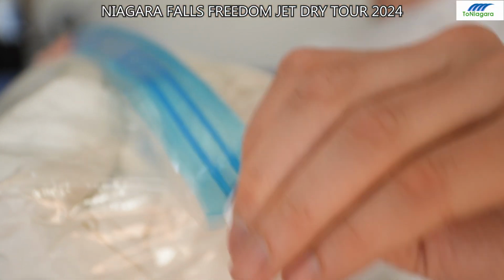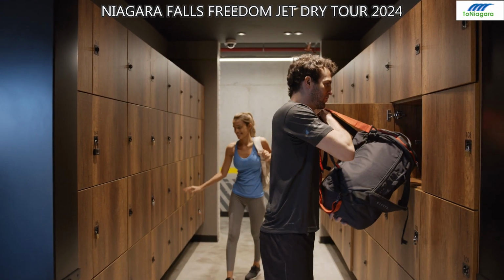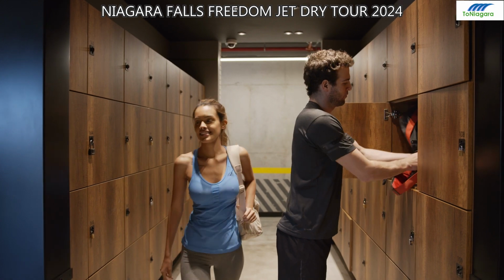Niagara Falls Freedom Jet Dry Tour 2024 | ToNiagara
Niagara Falls Freedom Jet Dry Tour 2024
Intro
Welcome to the Niagara Falls Freedom Jet Dry Tour, where you'll embark on a thrilling adventure through one of nature's most majestic wonders, the Niagara Falls!
Our journey begins at 55 River Frontage Rd, where you'll arrive 45 minutes prior to departure for registration, agreements, and a mandatory safety orientation.

Registration and Safety Orientation
Once registered, you'll attend a safety orientation to ensure a secure and enjoyable experience for everyone.

Jet Boat Tour
Now it's time to board your jet boat and prepare for an unforgettable ride!
As we glide through the stunning Niagara Gorge, you'll be treated to breathtaking views of the river and whirlpool. And the best part? You'll stay completely dry!
Feel free to capture memories with your phones and cameras, and don't forget to keep your essentials in small bags provided onboard.

Conclusion
As our tour comes to an end, we'll return to the docking area where you can retrieve your belongings from complimentary lockers if needed.
We hope you will enjoy experiencing the beauty of Niagara Falls with ToNiagara in comfort and style. Until next time, Happy travels!

Chapters
00:00 Intro
00:28 Registration and Safety Orientation
00:35 Jet Boat Tour
00:58 Conclusion